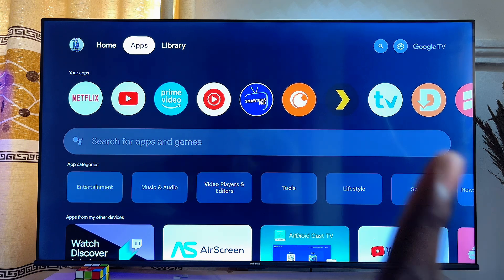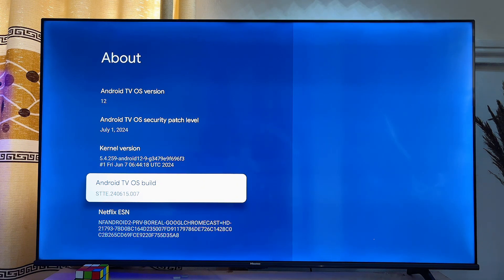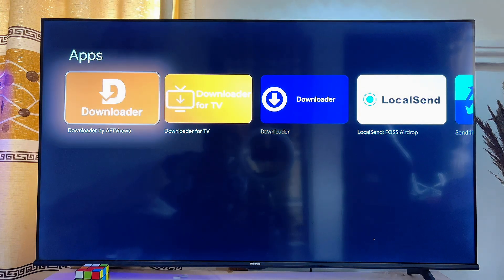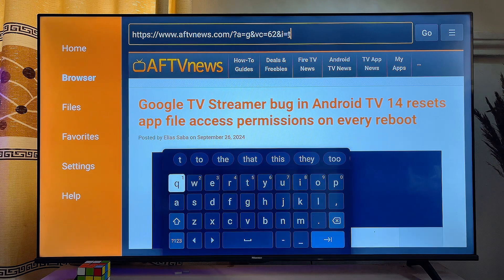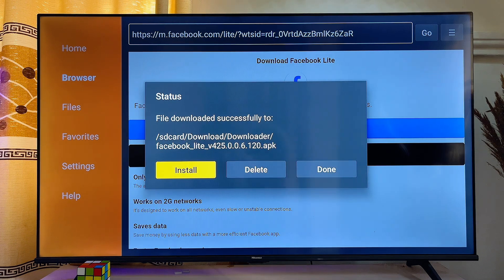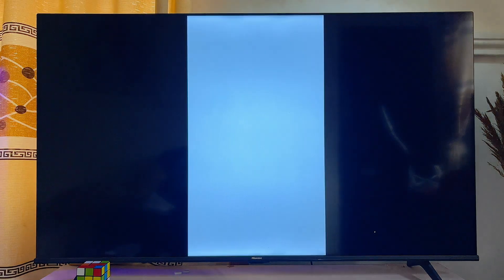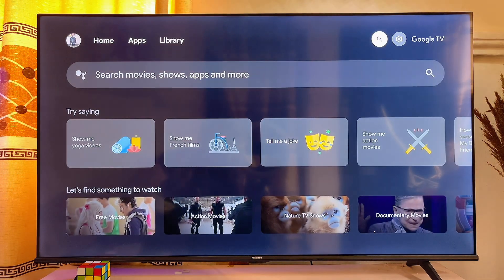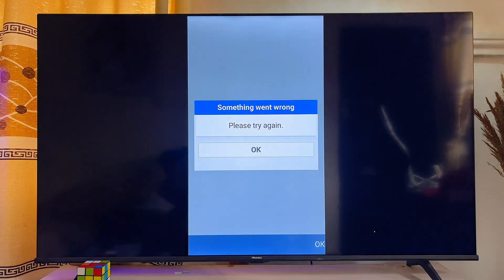How to Sideload Apps APK on Chromecast with Google TV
In this video, I demonstrated how to sideload apps APK on Chromecast with Google TV. I walked you through the entire process of installing apps that aren’t available on the official app store, so you can get any app you want on your Chromecast. First, I showed you how to enable developer mode and allow the installation of apps from unknown sources. Then, I explained how to download APK files from the internet directly to your Chromecast with Google TV and install them onto the device. Whether you’re looking to install third-party apps or access content not offered on the Google TV store, this guide made the process simple and straightforward.